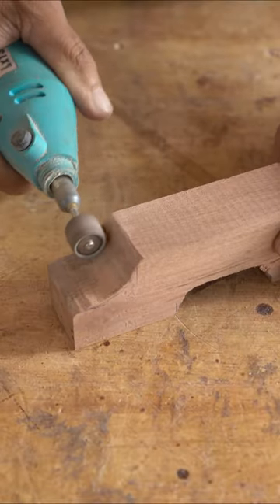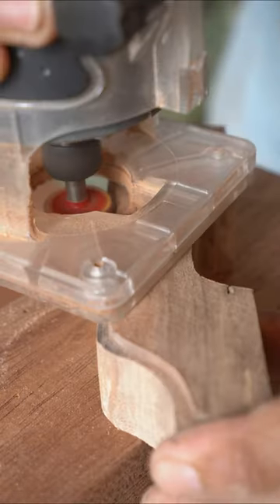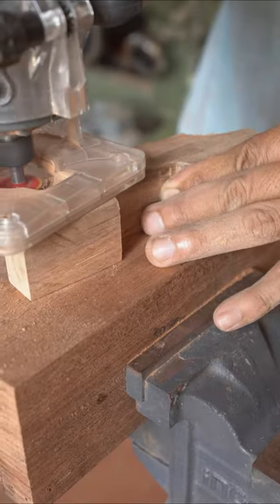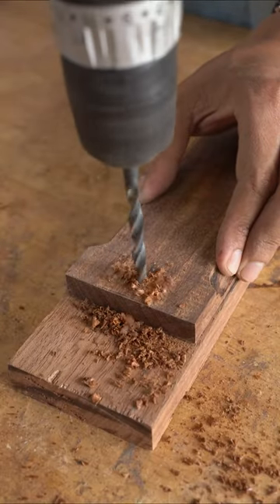Manual wood polishing tools​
Dear All Fan

Welcome to Woodworking Tools TV!

We really appreciated of you all fans and creative ideas lovers,  This channel will show you about short tactics, Tips, Trick of woodworking tool and take benefit from recycle pallets to get new stuffs and useful.

With the multi of wood materials combine together to make or build some tools for woodworking shop.